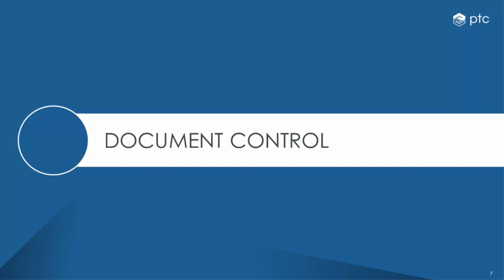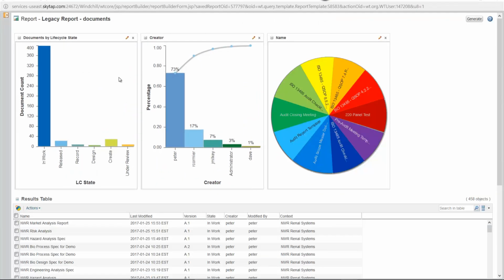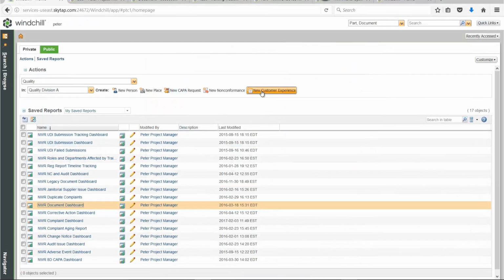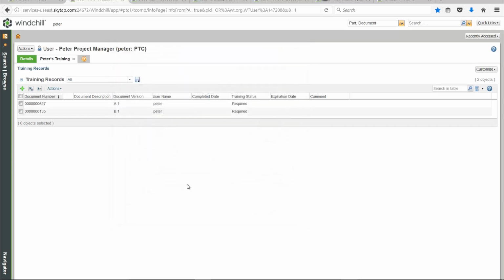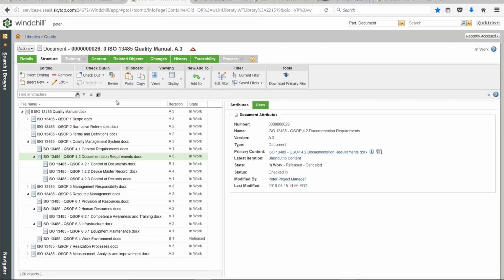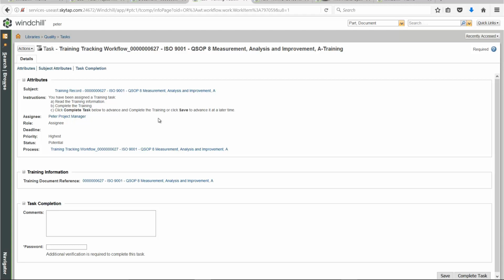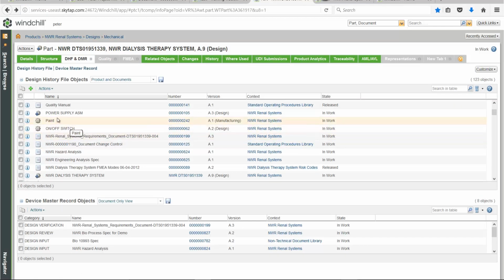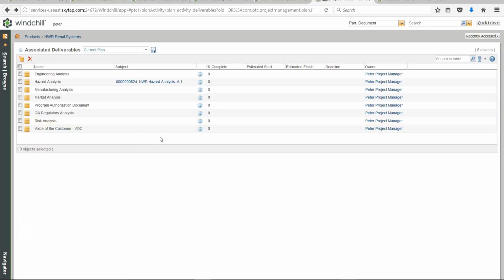Document Control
Easily create, control, manage and distribute corporate Standard Operating Procedures (SOPs) and policies. Learn more about PTC's commitment to healthcare